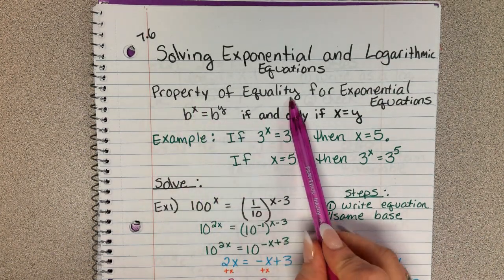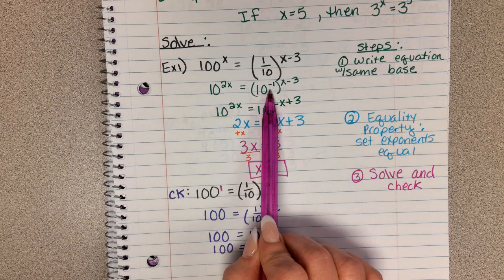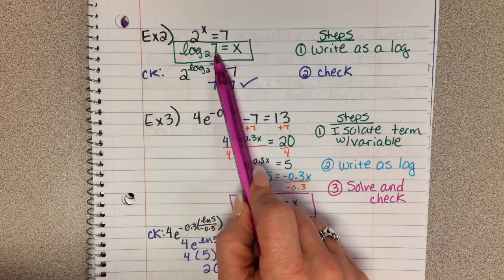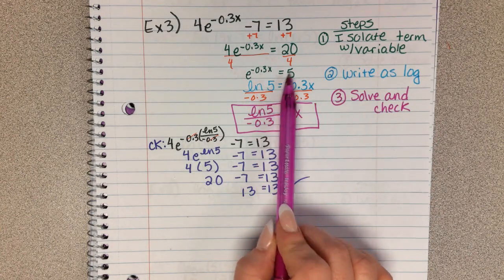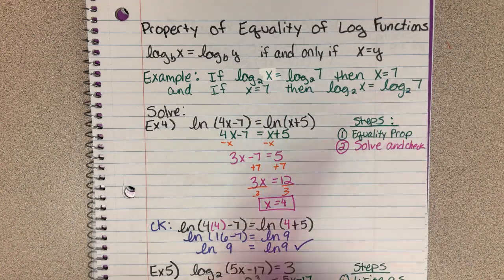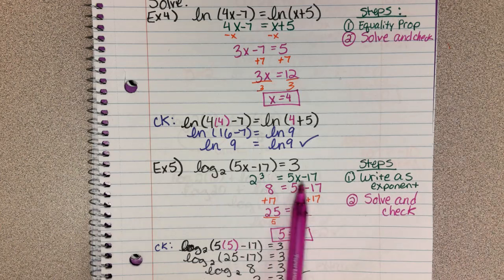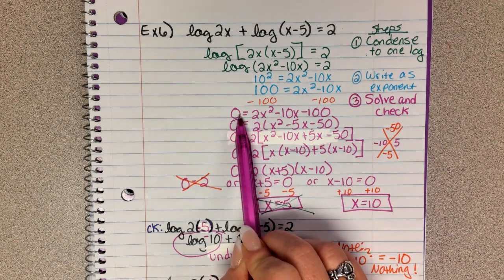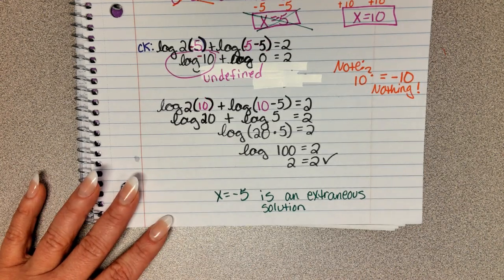Solving Exponential and Logarithmic Equations